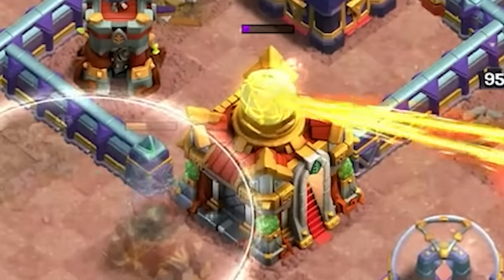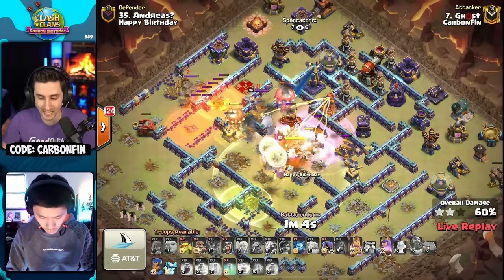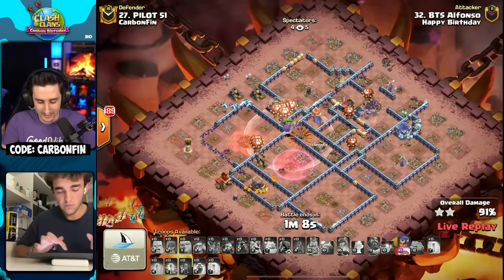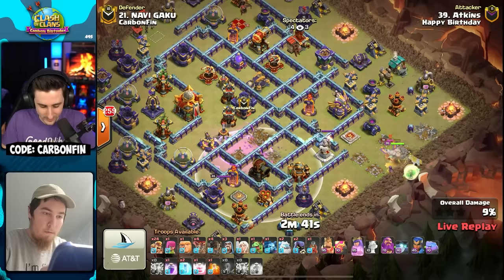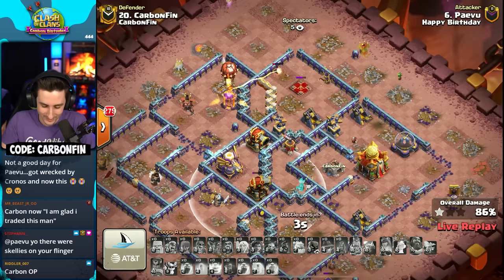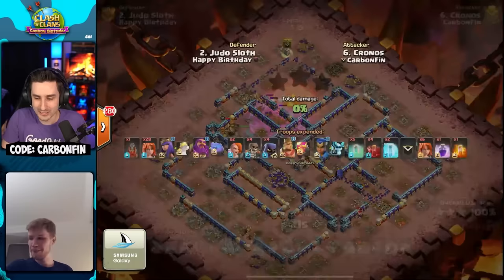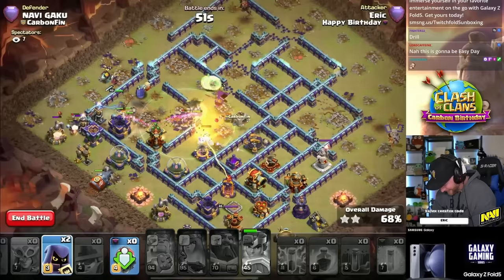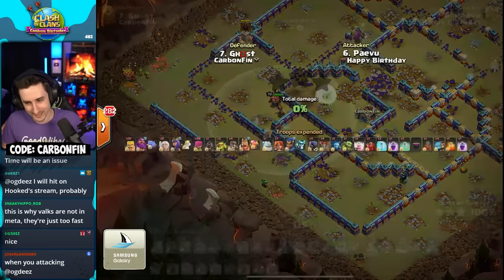MASS Pekkas TRIPLED in the SMARTEST Way EVER!! Birthday War!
CarbonFin Birthday War is HERE!! Don't mIss Day 1 in this 50v50 Town Hall 16 War!

0:00 - Intro
0:30 - HaloBlade - Super Bowlers
3:23 - Ghost - QC Recall Root Riders
6:08 - Pilot - Sarch Root Riders
8:58 - Alfonso - Skelly Donut Lalo
11:22 - Cronos - Zap Mass Pekkas
13:59 - Atkins - Zap Recall Super Barbs
17:13 - Paevu - Skelly Donut Charge
20:31 - Ghost - QC ET Root Riders
23:00 - Cronos - Mass Valks
25:31 - Atkins - Zap QC Rocket Loons
28:51 - Eric - Super Witches
32:16 - Paevu - WW Barch